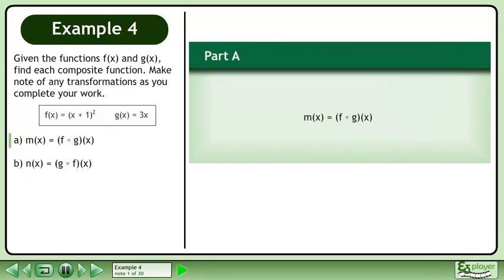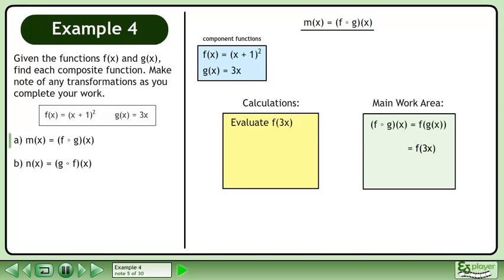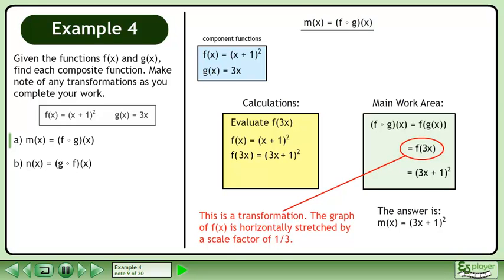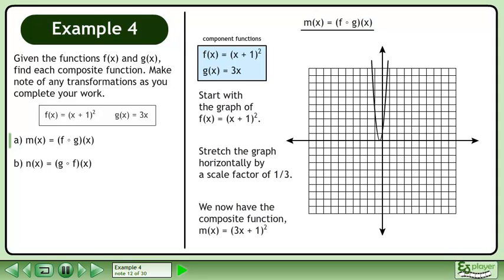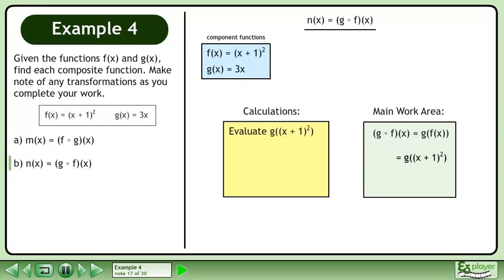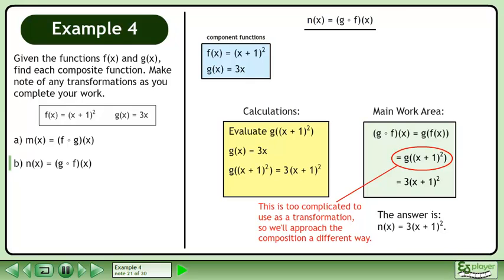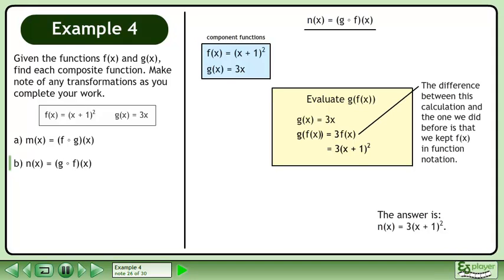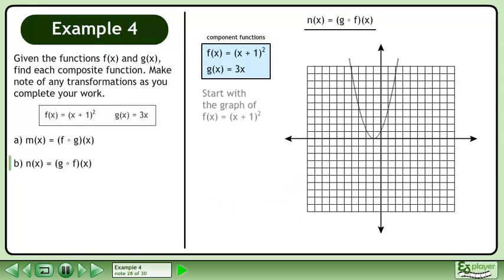Function Composition - Example 4